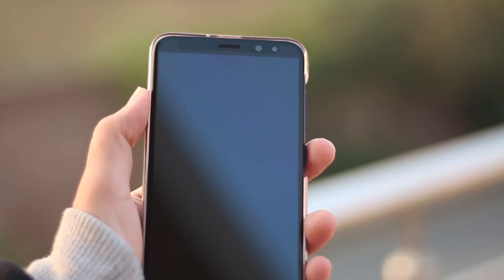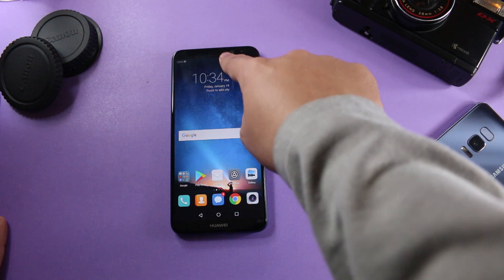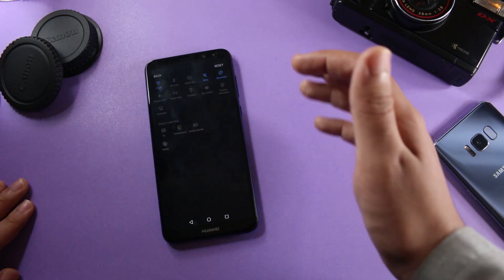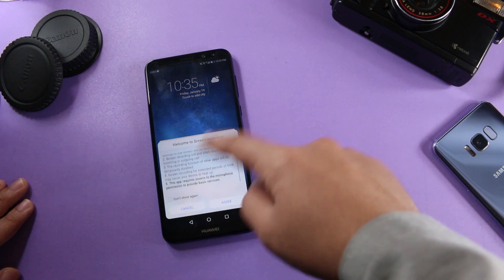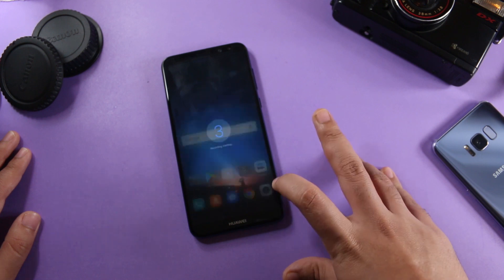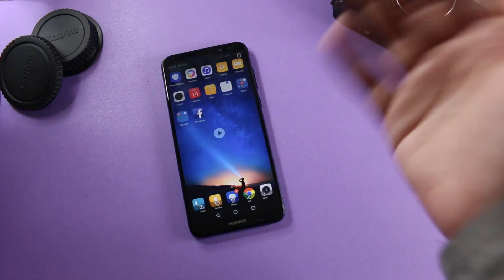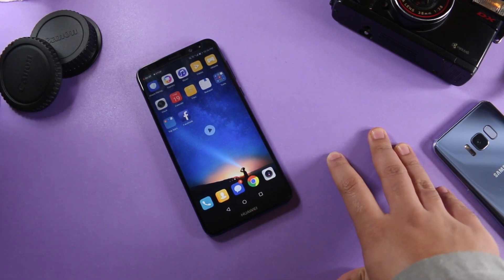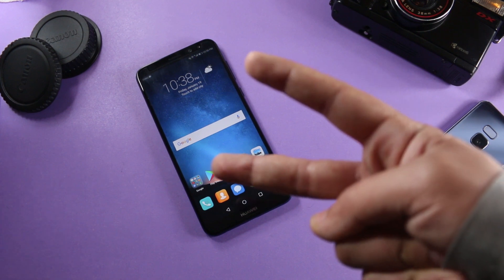How to Record Screen on Huawei Mate 10 Lite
In this video I am going to tell you guys how to record screen on the Huawei Mate 10 Lite. I will tell how you can record screen on the Huawei Mate 10 Lite without using a third party app.